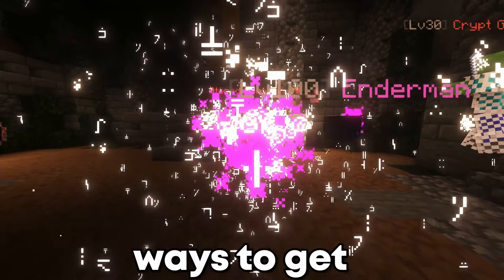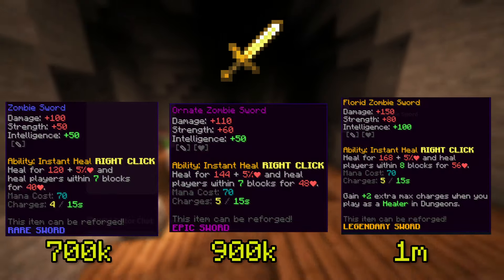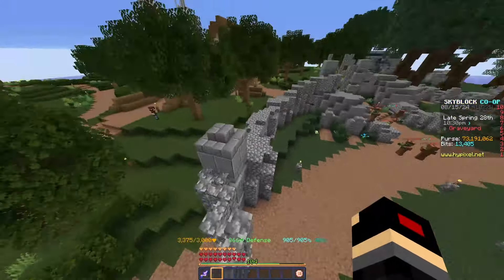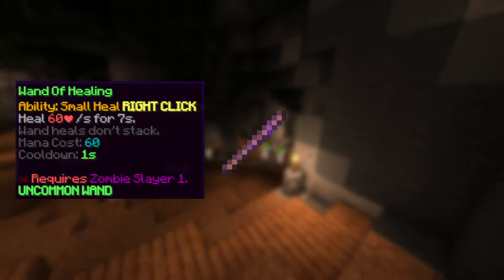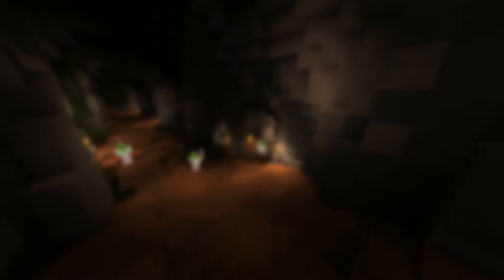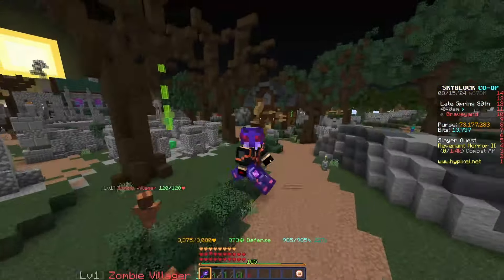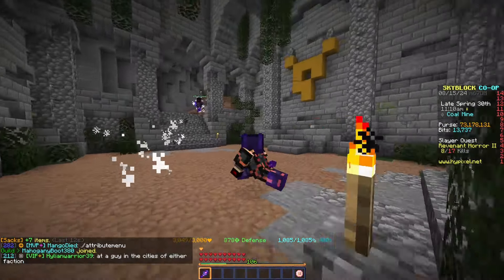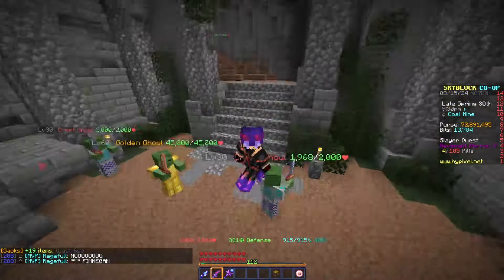The Complete Guide to Zombie Slayer | Hypixel Skyblock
In this video we will go over everything you need to know to easily kill each tier of revenant slayer, and make millions of coins while doing it.

Intro 0:00
Useful Items 0:24
Spawning 2:20
Tier 1 2:31
Tier 2 3:05
Tier 3 3:42
Tier 4 4:46
Tier 5 7:17